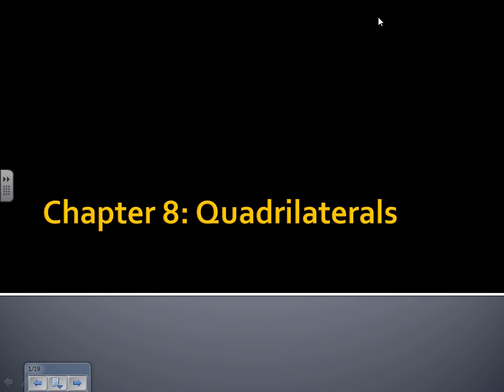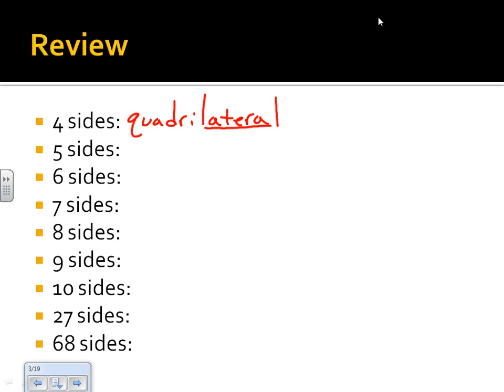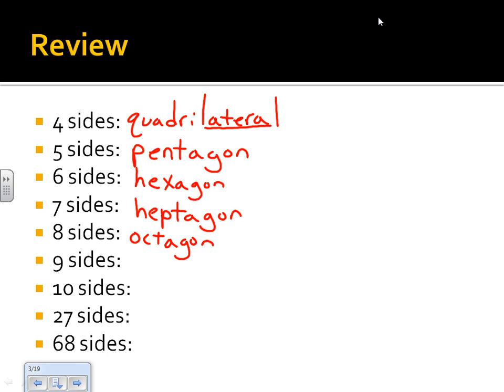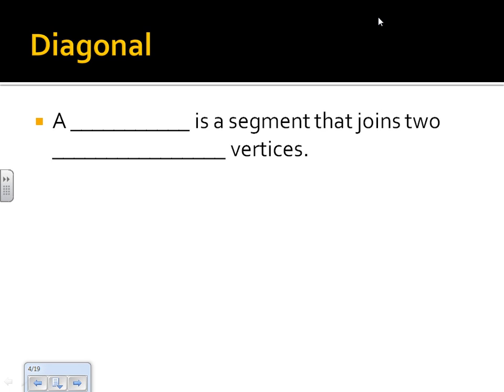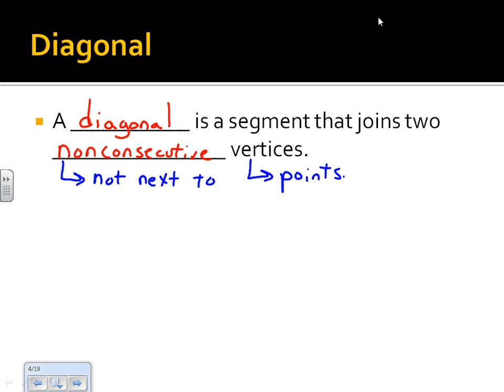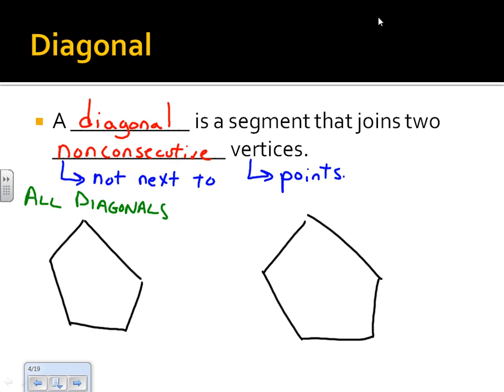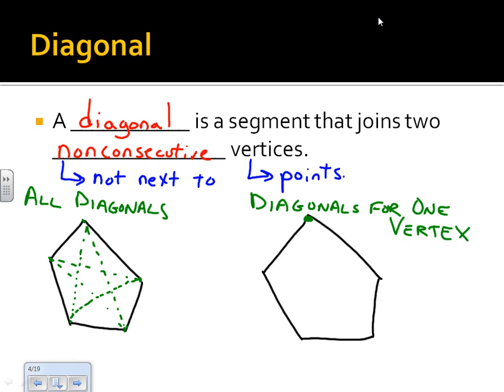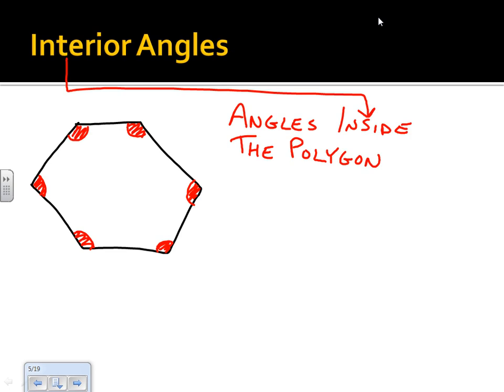GEO 8.1a (3.7.12).avi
Introduction to the Polygon Interior Angle Theorem